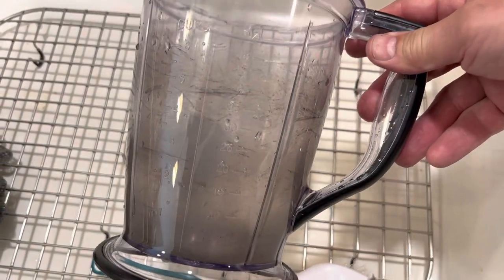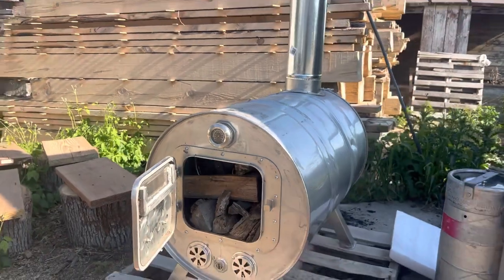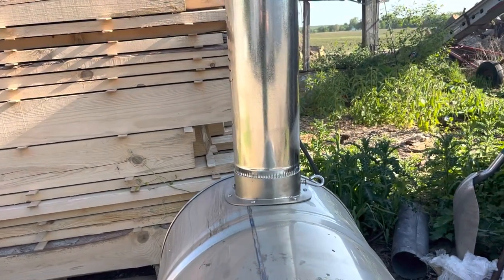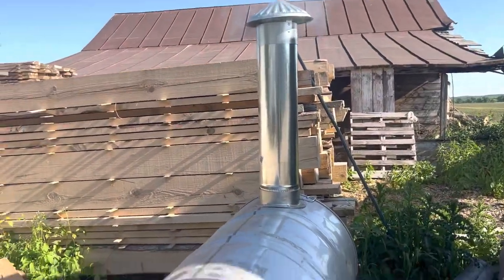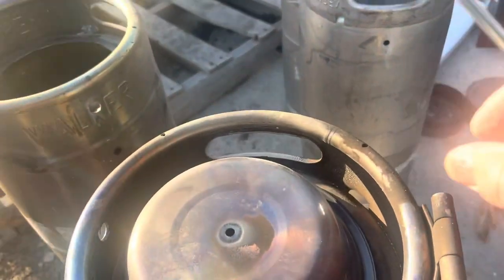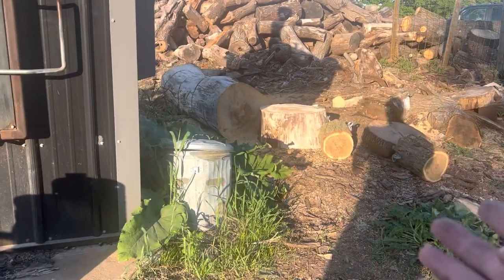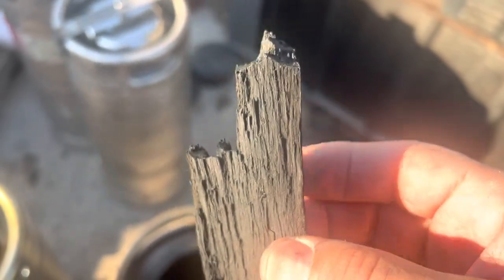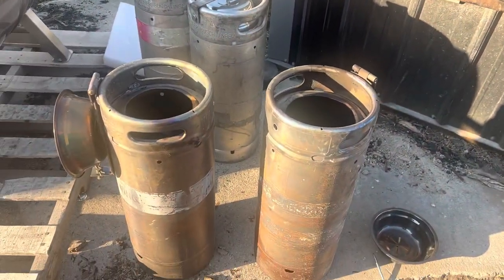BioChar, Arborists and Soap?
There are many uses for BioChar and our first products will be a BioChar Body Bar & Shampoo with Eucalyptus, Pine and Cedar oils for arborists who love trees. See a little of the process here.